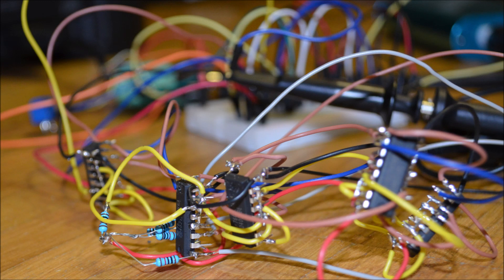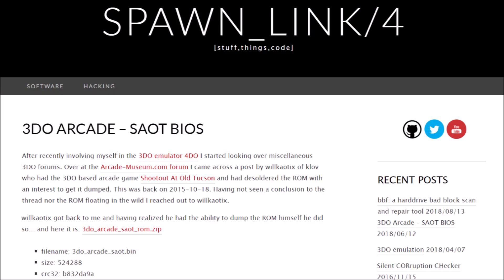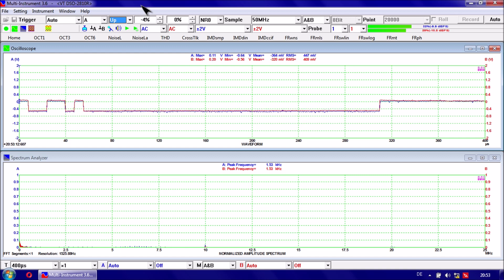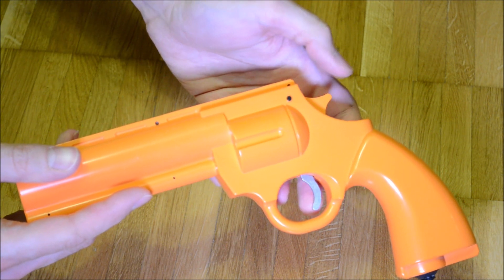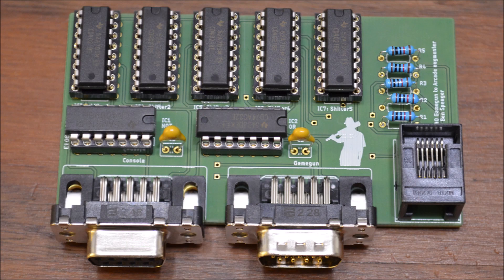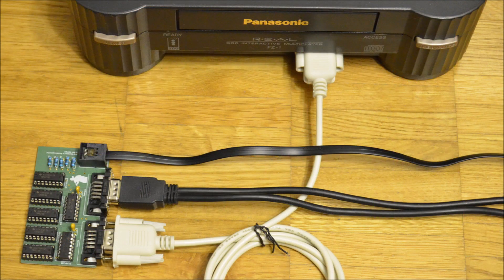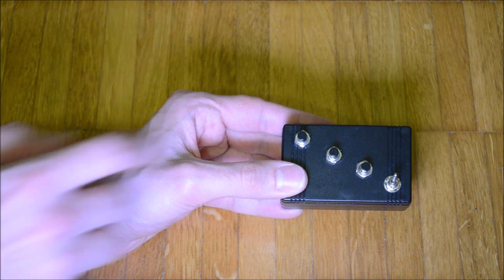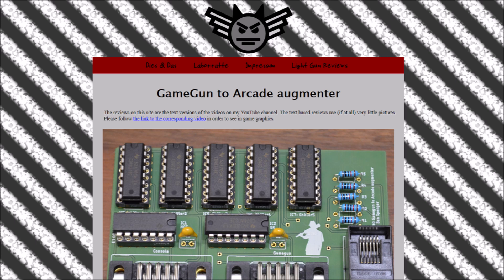Light Gun Reviews 112: 3DO GameGun to arcade augmenter / adapter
In this video I am talking about the circuit I have designed to play the arcade versions of some American Laser Games games on my modified 3DO FZ-1 console.